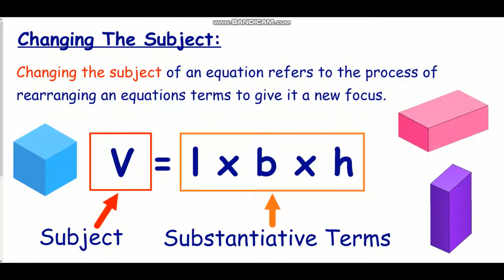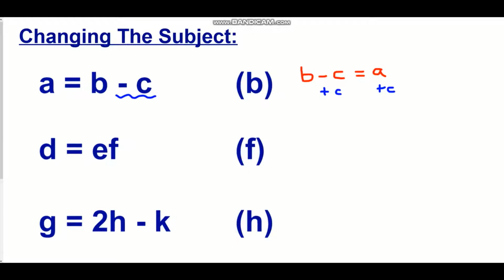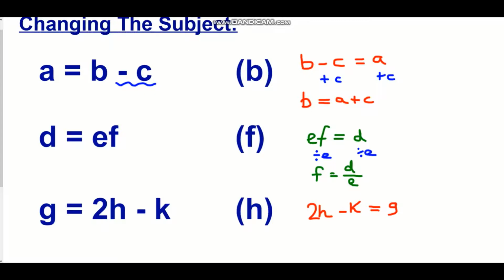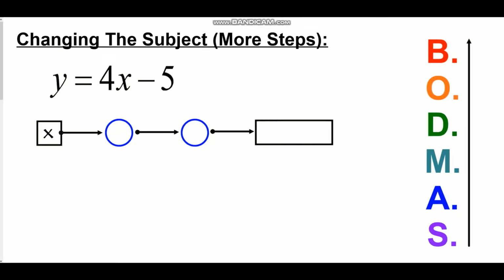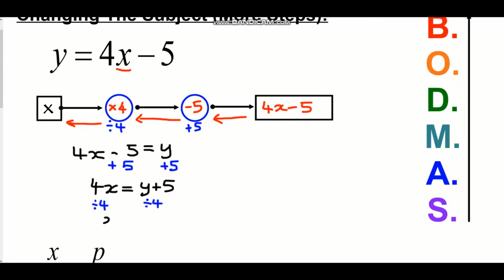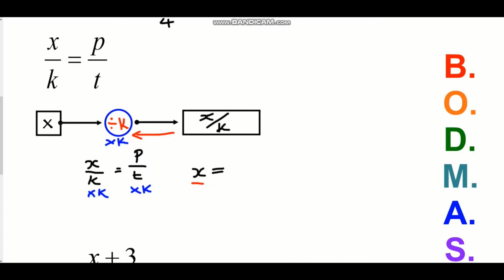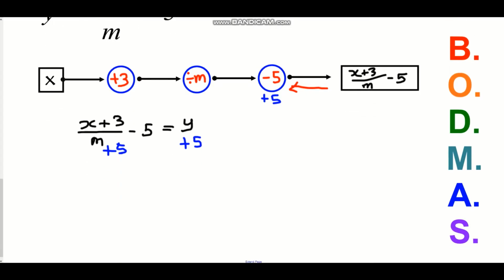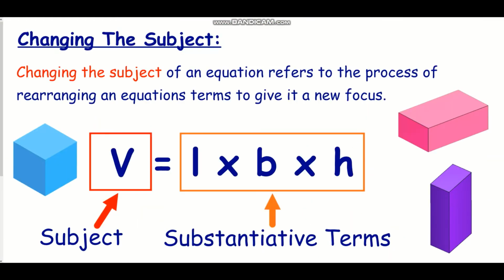Changing the Subject of an Equation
This video teaches you the basics in changing the subject of an equation. Remember your inverse operations!